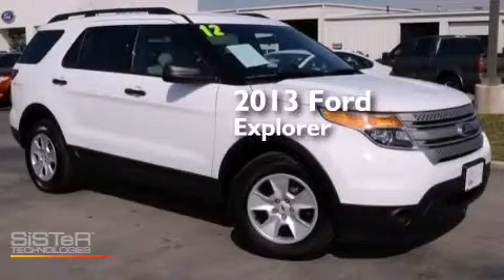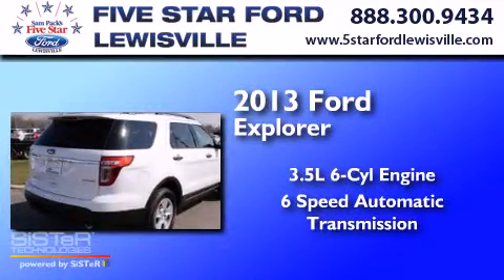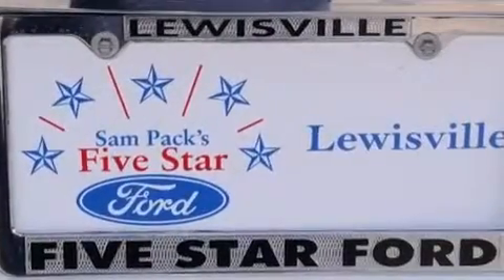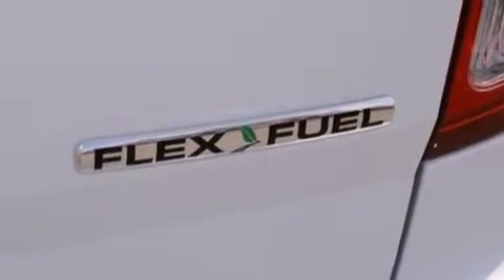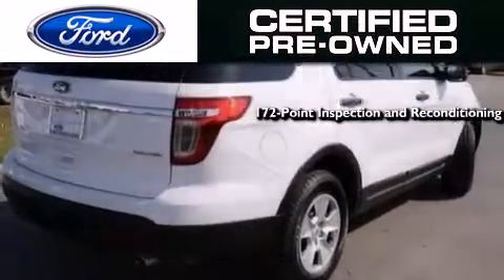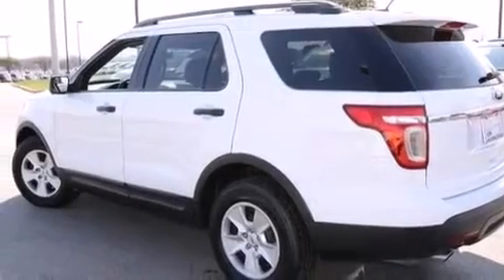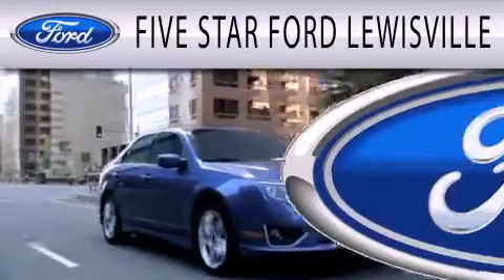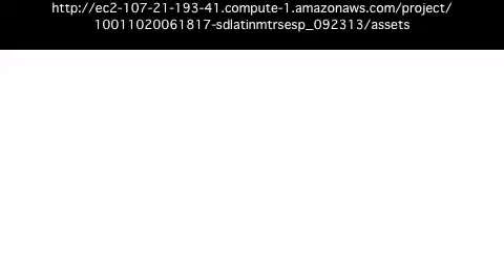2013 Ford Explorer Lewisville TX 75067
We have been honored to serve the Lewisville TX area , we promise that your experience at our dealership will exceed your expectations ! Year : 2013 Make : Ford Model : Explorer Engine : Gas V6 3.5L/213 Trans . : Automatic Exterior : Oxford White Miles : 5,229 Interior : Medium Light Stone Stock : EL183291A Five Star Ford Lewisville 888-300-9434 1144 N Stemmons Freeway Lewisville , TX 75067